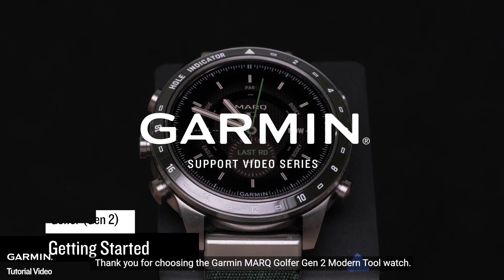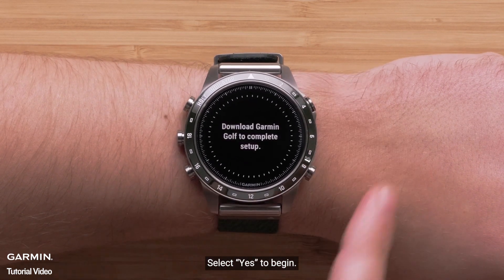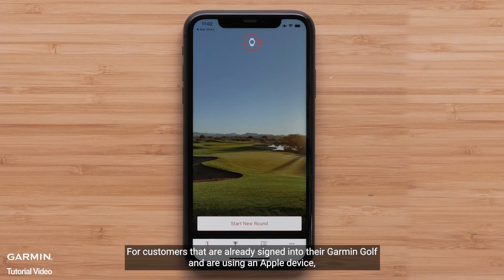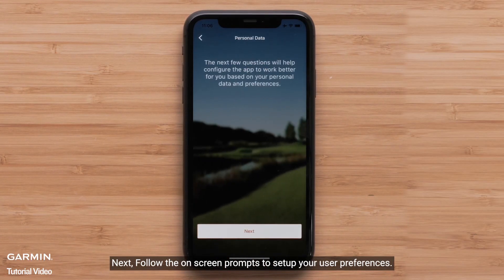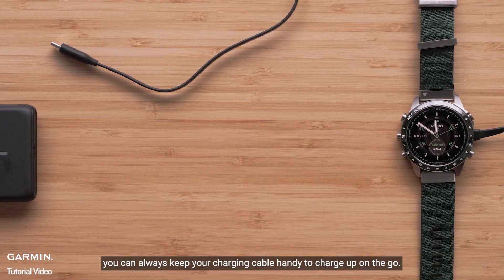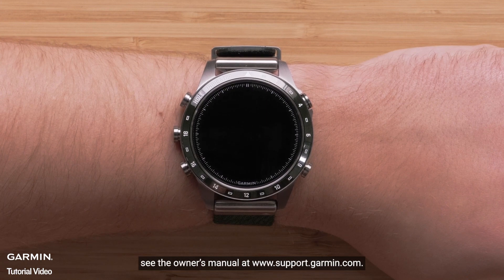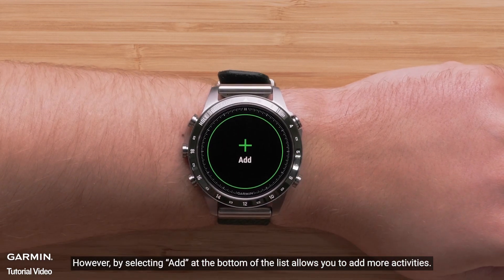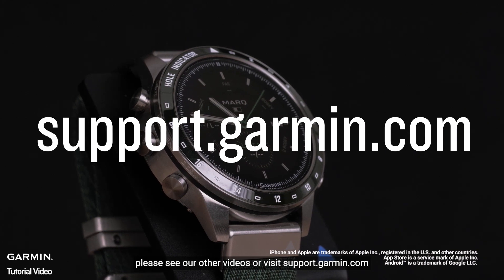Tutorial - Getting Started with the MARQ Golfer (Gen 2)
Learn the layout and basic setup of your MARQ Golfer (Gen 2) Modern Tool Watch.

0:00 - Introduction
0:09 - Setting up your watch
2:57 - Learning about the touchscreen
3:51 – Activities & App List Overview